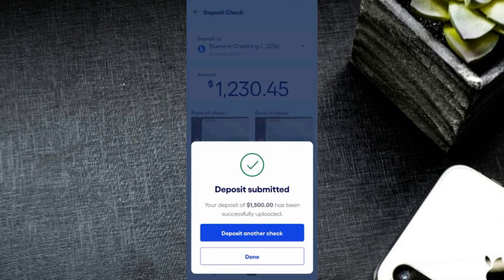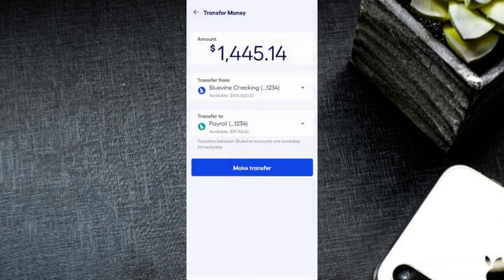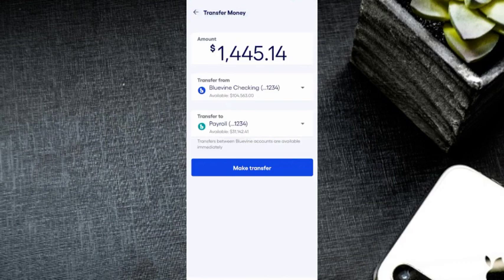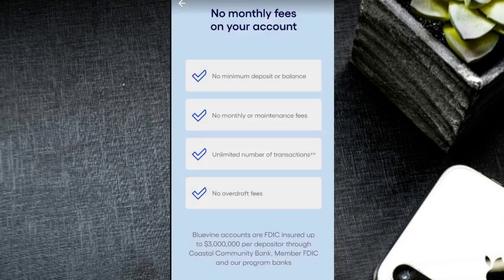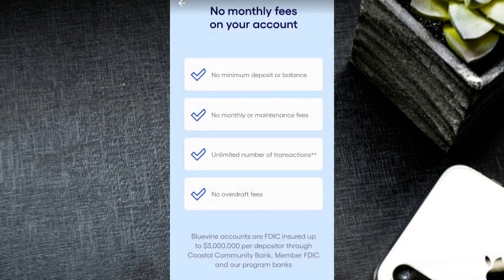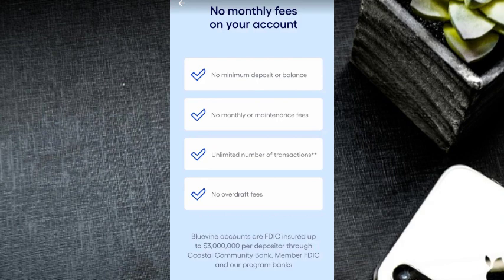HOW TO SET UP DIRECT DEPOSIT WITH BLUEVINE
In This Video, you will learn about HOW TO SET UP DIRECT DEPOSIT WITH BLUEVINE